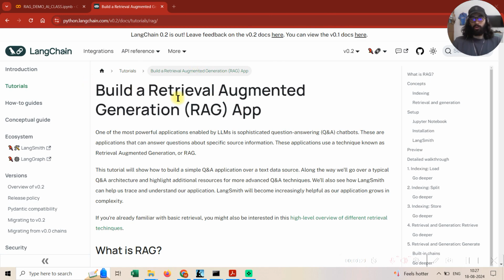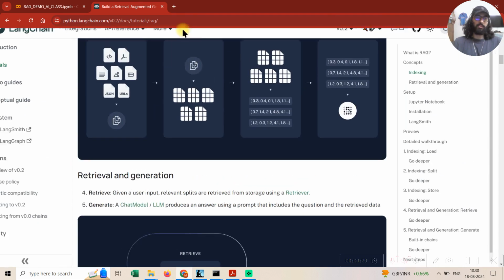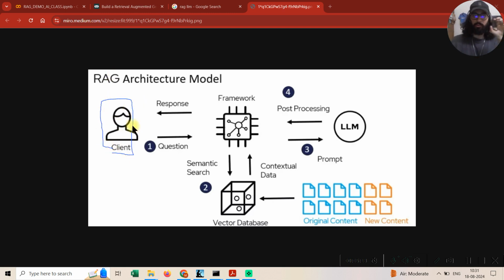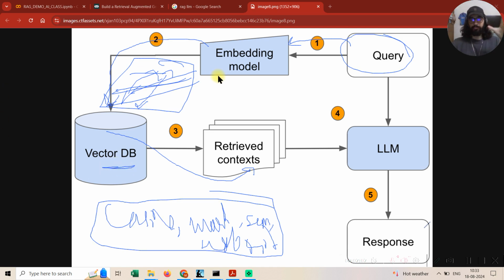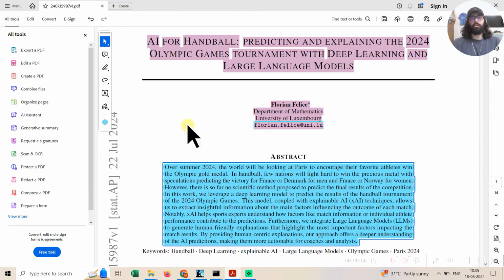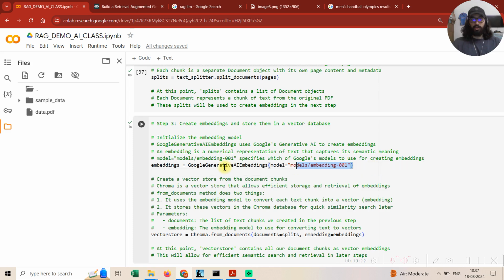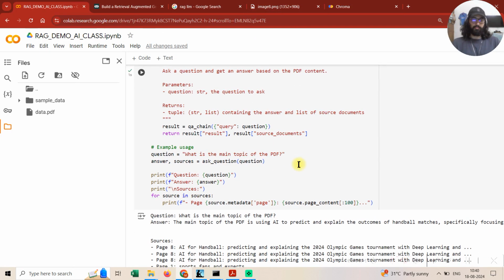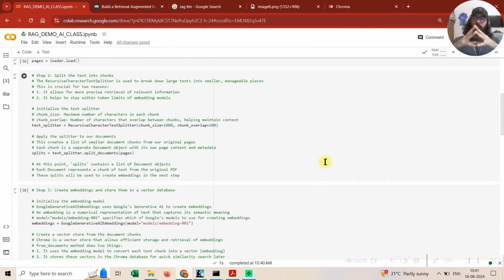RAG | AI ENGINEERING PLAYLIST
Hi Guys,